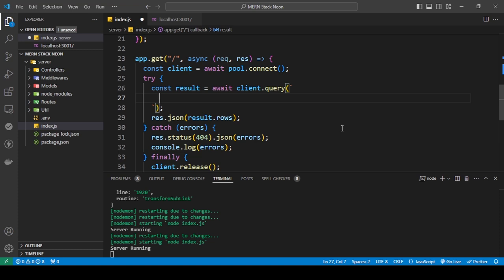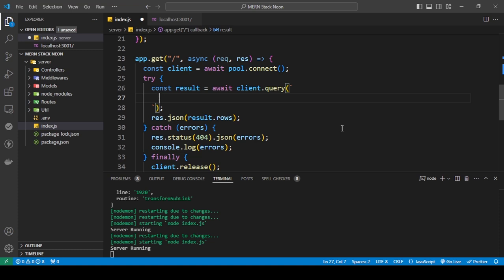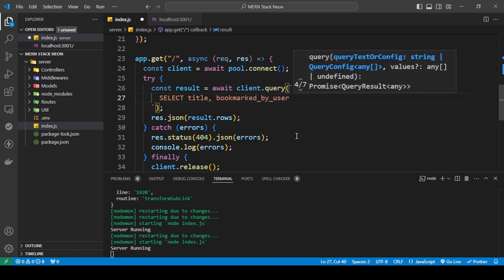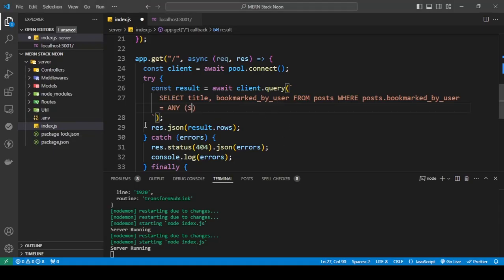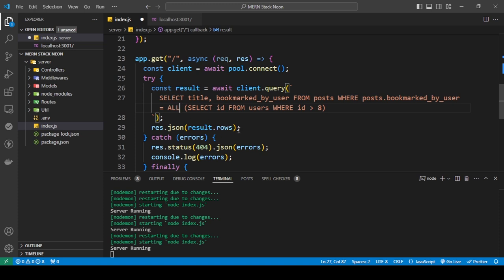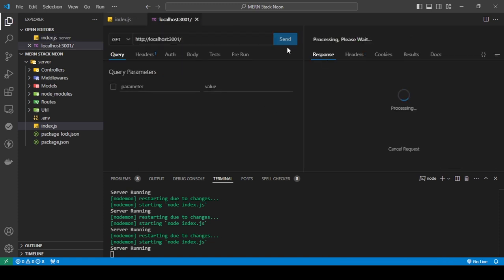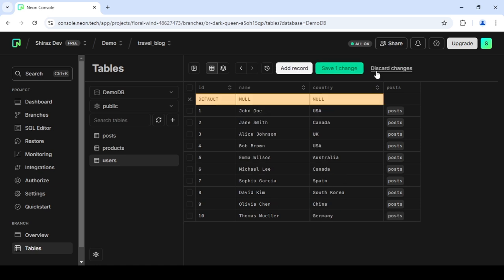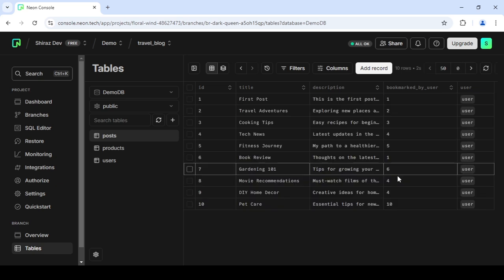Neon PostgreSQL: How To Use The ANY & ALL Clause In Your Postgres Neon Database Using NodeJS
Need to use the ANY & ALL clauses in your PostgreSQL Neon database with Node.js? In this video, I’ll walk you through exactly how they work, with real-world examples to filter and compare data efficiently.

🔹 Learn how ANY simplifies checking if a value exists in an array.
🔹 Discover how ALL helps compare values against every item in a list.
🔹 See practical Node.js queries in action with PostgreSQL.

This is perfect for developers working with PostgreSQL and Node.js who need fast, flexible query solutions.